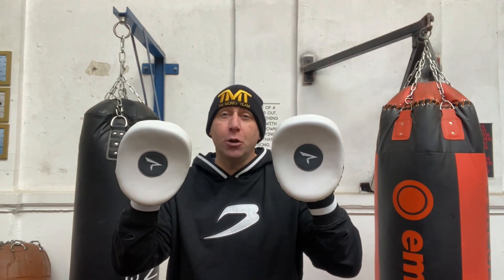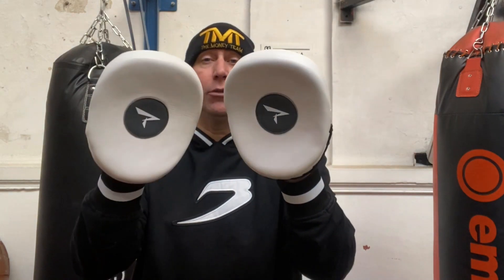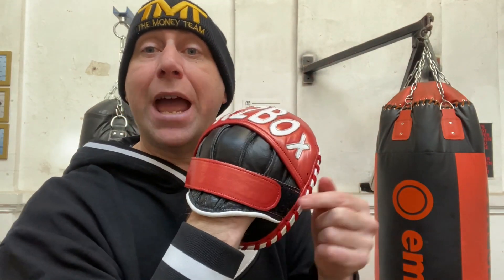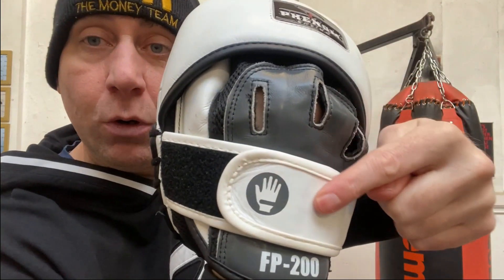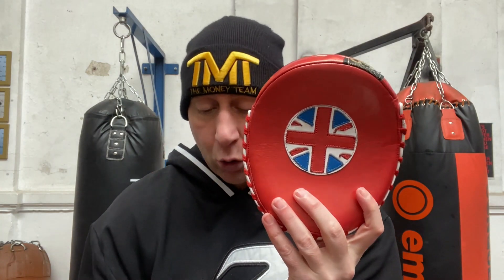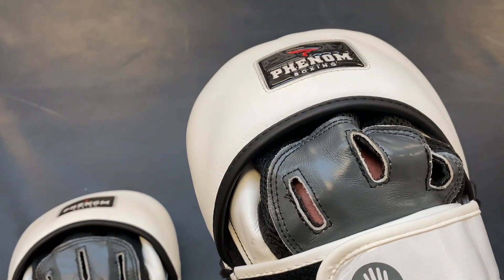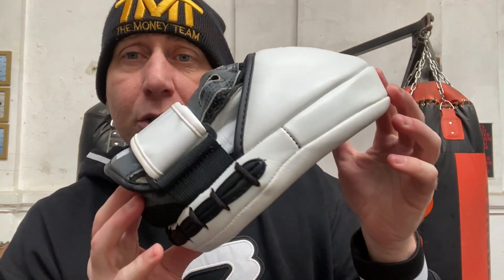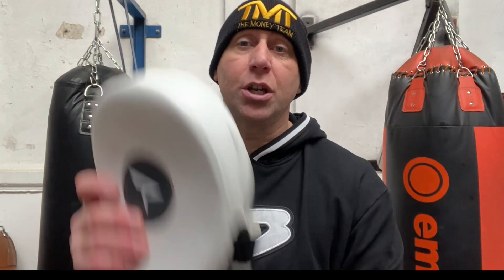Phenom FP200 BOXING PUNCH MITTS REVIEW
full review of the fp200 punch mitts from phenom boxing